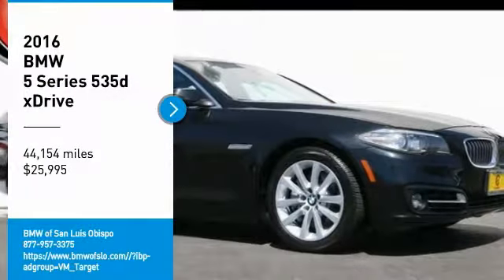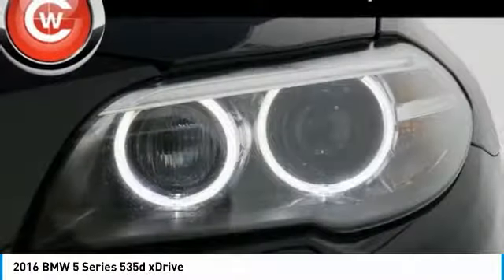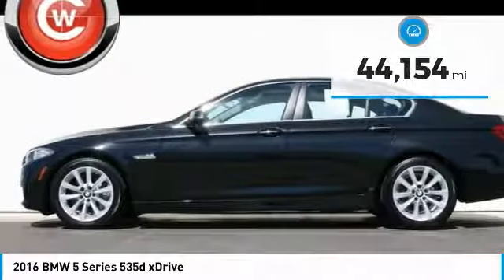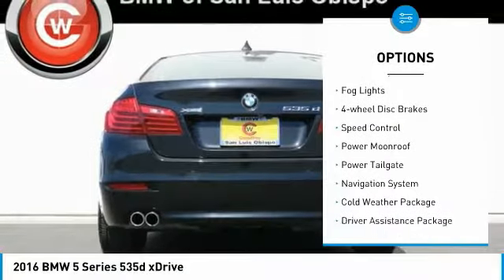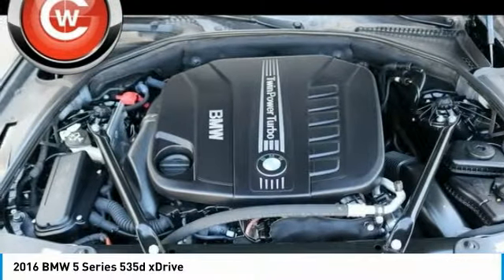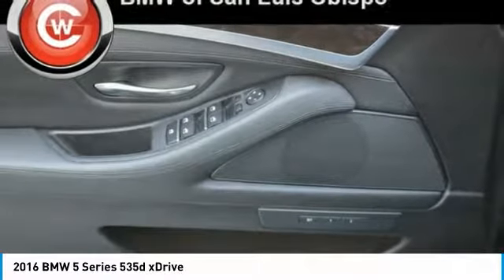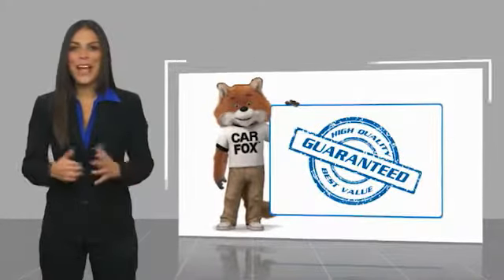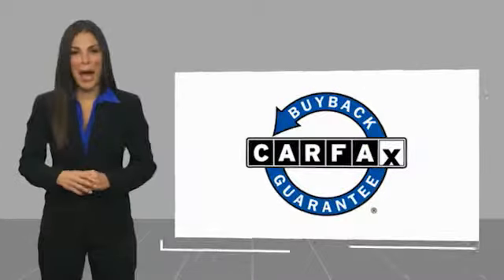2016 BMW 5 Series 2016 BMW 5 Series 535d xDrive FOR SALE in San Luis Obispo, CA U5810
2016 BMW 5 Series 535d xDrive

Black Sapphire Metallic 2016 BMW 5 Series 535d xDrive PREVIOUSLY ENJOYED! AWD 8-Speed Automatic 3.0L I6 DOHC 24V AWD, Black w/Dakota Leather Upholstery, Cold Weather Package, Comfort Access Keyless Entry, Dark Wood Trim, Driver Assistance Package, Head-Up Display, Heated Front Seats, Heated Rear Seats, Heated Steering Wheel, Instrument Cluster w/Extended Contents, Navigation System, Park Distance Control, Power Tailgate, Premium Package, Rear-View Camera, Retractable Headlight Washers, Satellite Radio.   We Develop Outstanding Relationships Where Everybody Wins --- In developing our founding commitment ( The CardinaleWay ), we selected key words that are as meaningful to you as they are to our mission. One of those is relationship. With every introduction, we are looking, not for a single transaction, but to develop a relationship with our customers...not just a good relationship, but an outstanding relationship that will outlast your car. Another key element is that everybody wins. In a time when most people believe winners create losers, we endeavor to satisfy everybody involved. It means knowing our product well and our customer even better. It means listening and caring and understanding that people buy their second-most expensive item from people they trust. Recent Arrival! 26/37 City/Highway MPG  Awards:     JD Power Vehicle Dependability Study   Reviews:     Superb engines with impressive fuel economy in most forms; high-quality interior that s packed with high-tech features; comfortable and composed ride. Source: Edmunds     Long list of standard features; richly trimmed interior; seductive coupelike appearance. Source: Edmunds     Powerful and fuel-efficient engines; engaging handling; upscale interior; hatchback-style utility. Source: Edmunds  Vehicle price and availability are subject to change without notice.